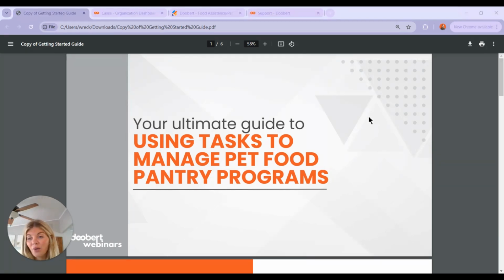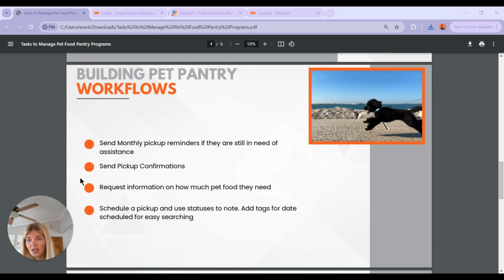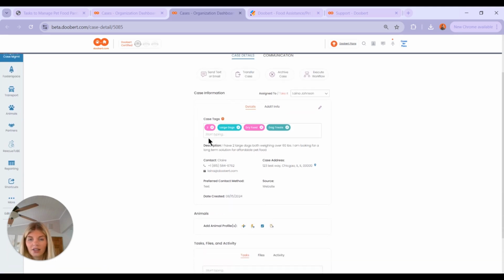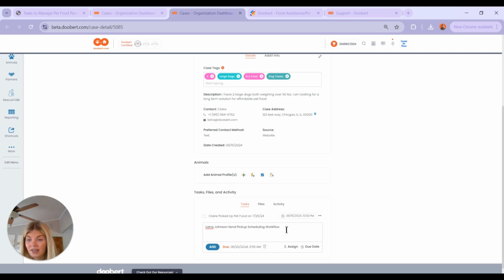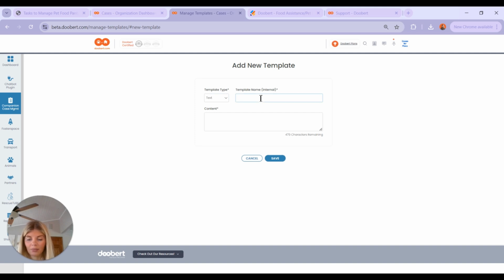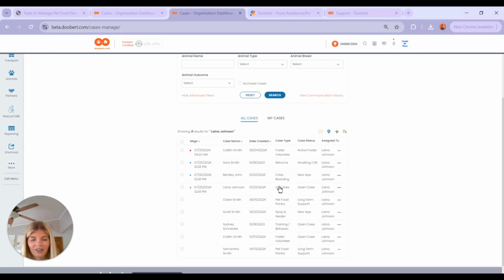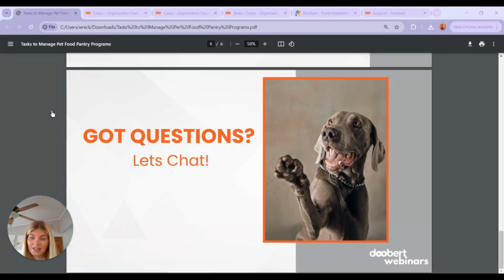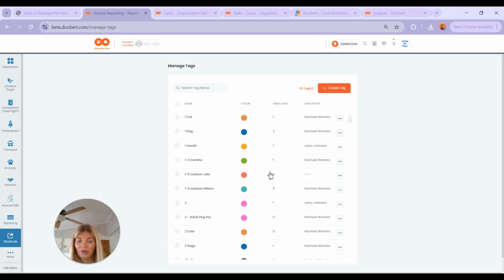Doobert Webinars - Episode 36: Your Ultimate Guide to Using Tasks to Manage your Pet Food Pantry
Running a pet food pantry is a critical service for animal welfare organizations, helping to ensure that pets in need receive proper nutrition. However, managing a pet food pantry involves a myriad of tasks, from inventory management to volunteer coordination, making it a complex operation. To help organizations tackle these challenges, Doobert’s latest webinar focuses on using task management within their Companion Case Management (CCM) system to efficiently run a pet food pantry.